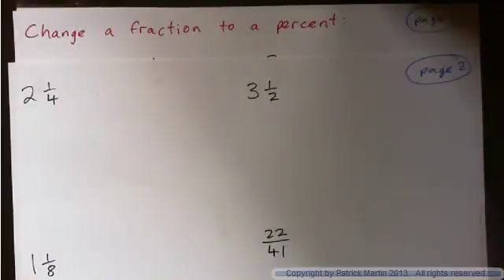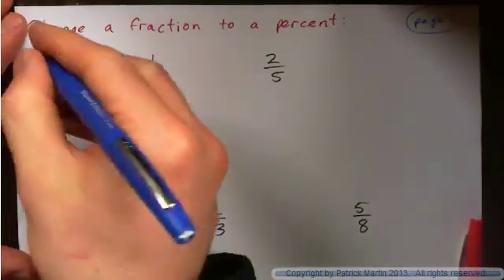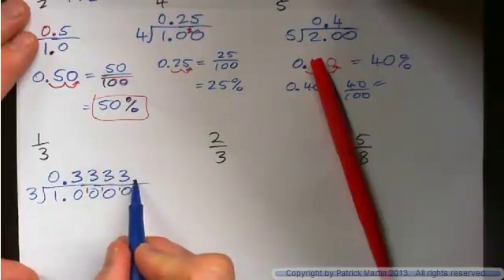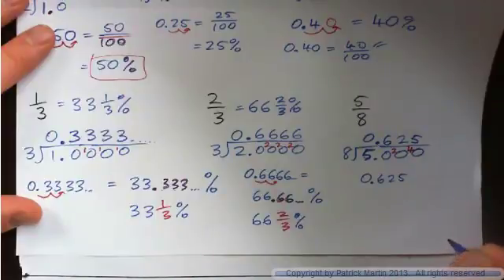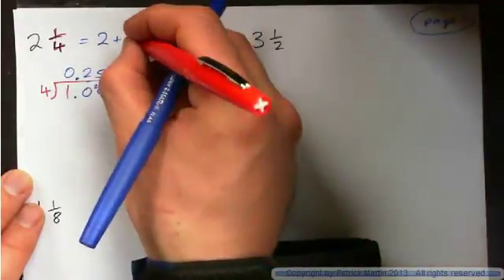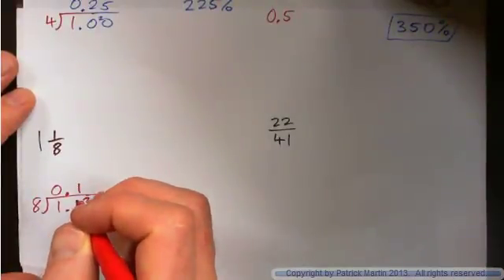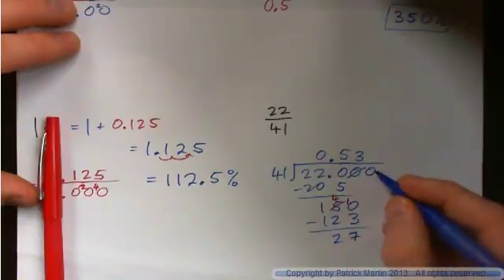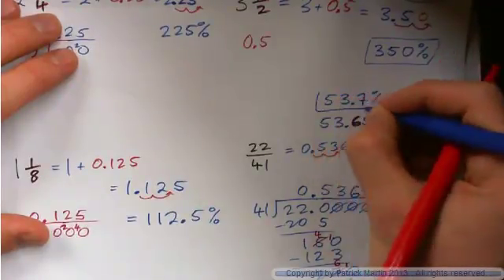Change a fraction to a percent